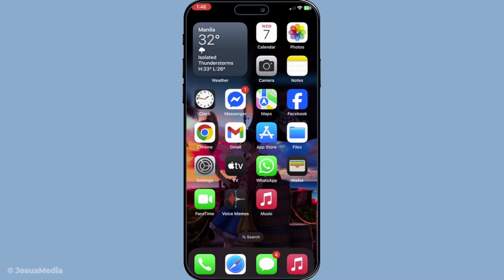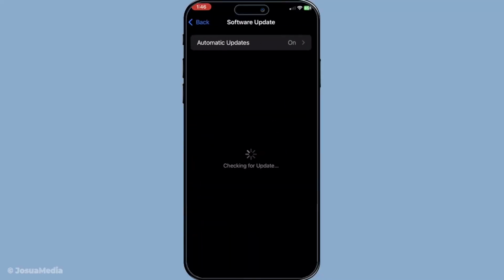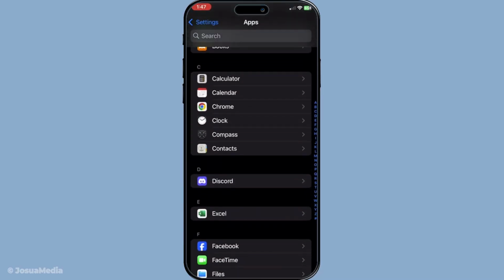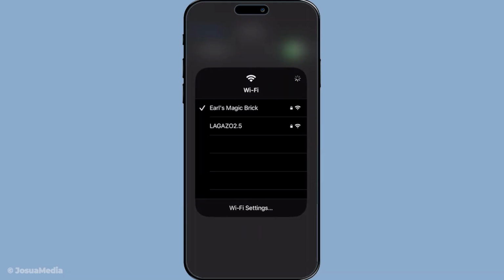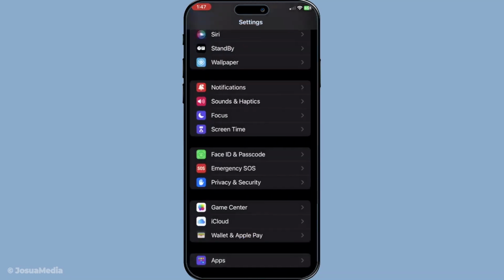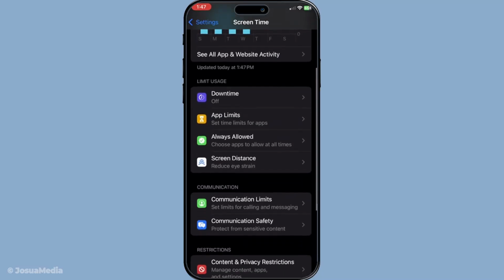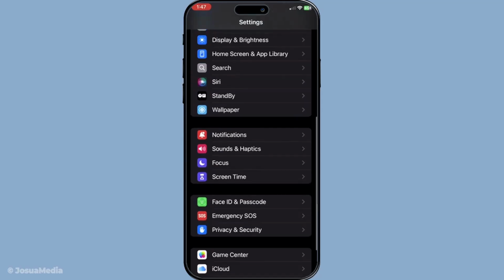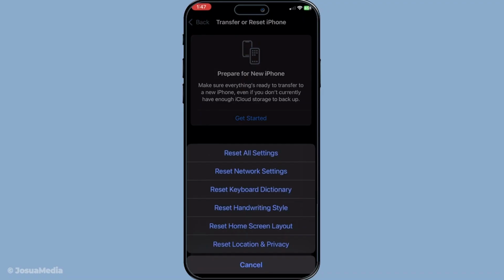How To Fix Shareplay Not Working In Facetime On Iphone (2025 Guide)